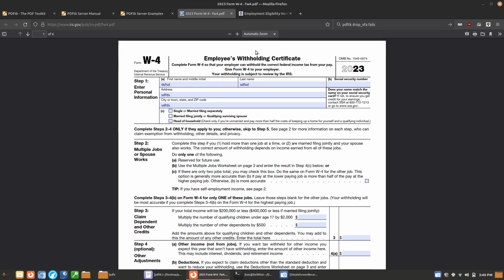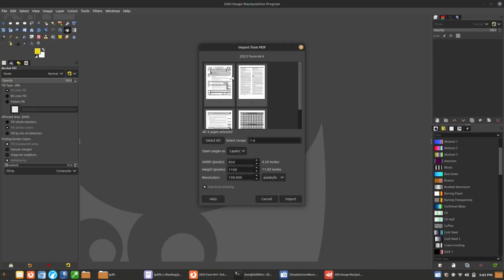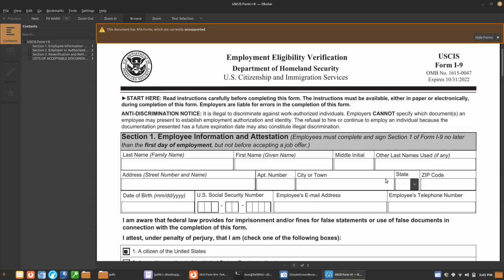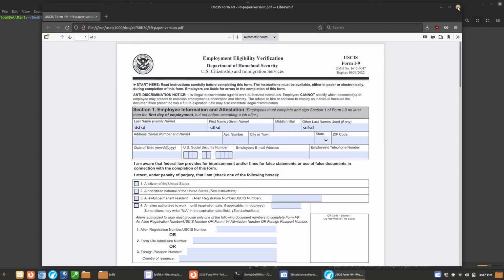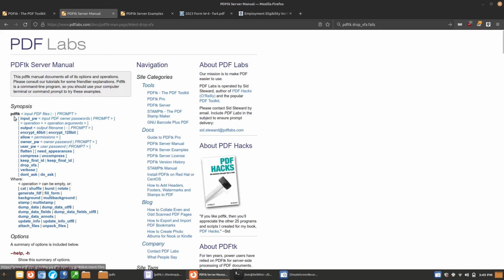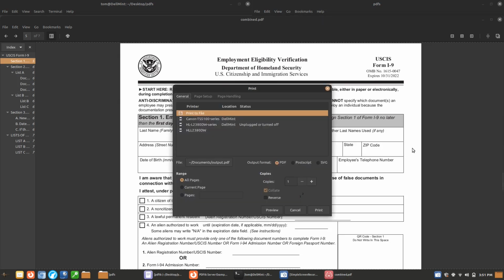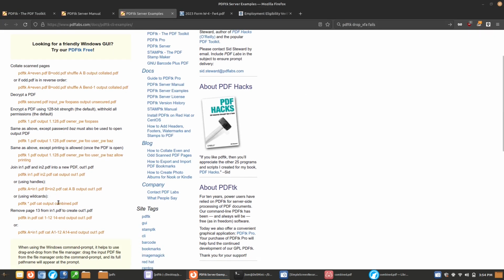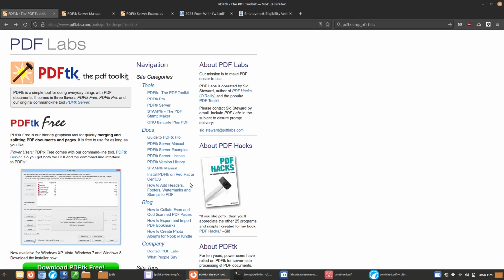PDFs on Linux: Why Some Don't Work and Combining Them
Today we look at how I can solve a PDF problem for a client using Linux. We need to grab a variety of active PDFs and combine them together keeping the active components and view / interact with them on Linux.

Support Switched to Linux!
🐸 Gab: @switchedtolinux
💡 Minds: @switchedtolinux